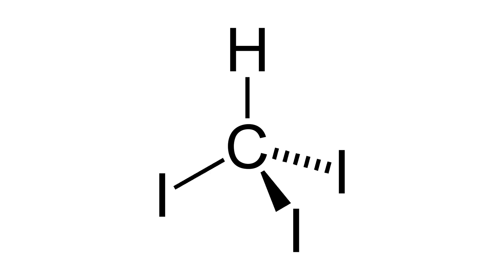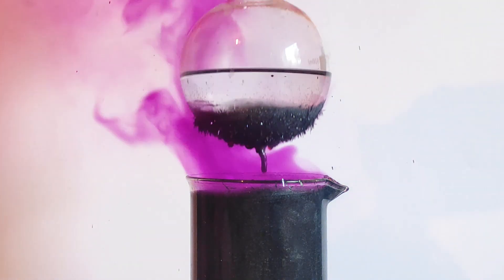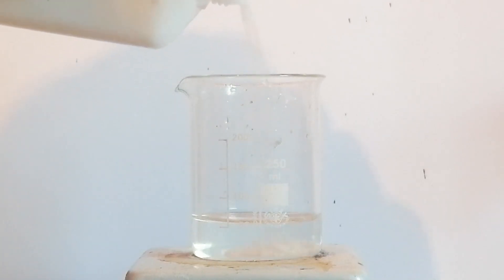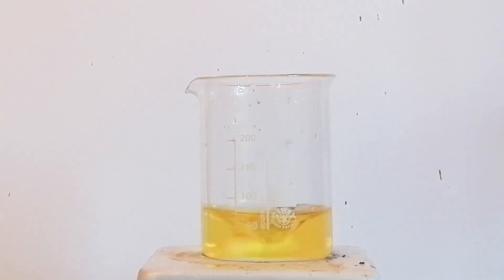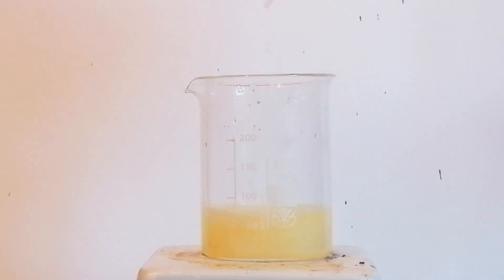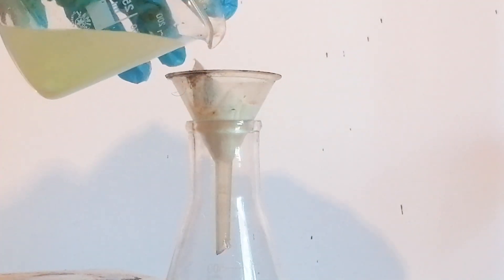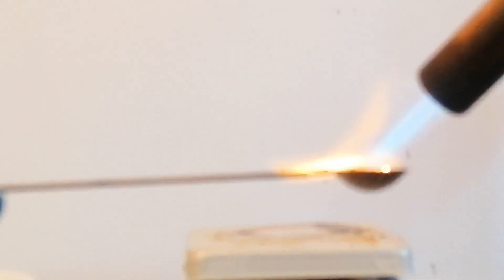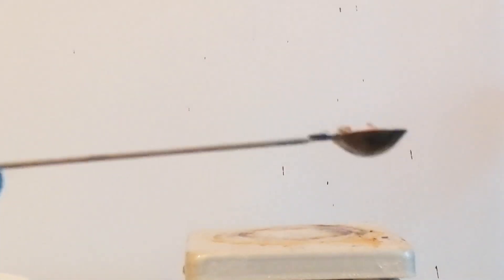Making Iodoform From Iodine